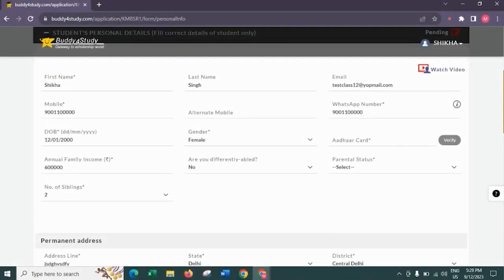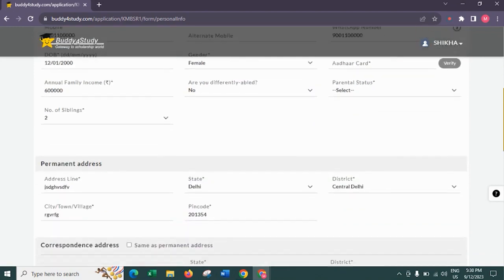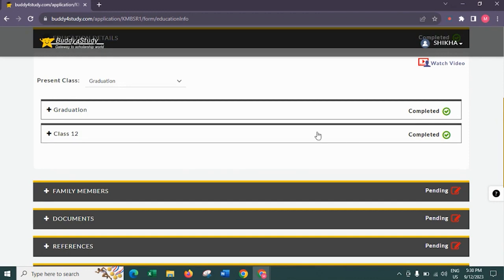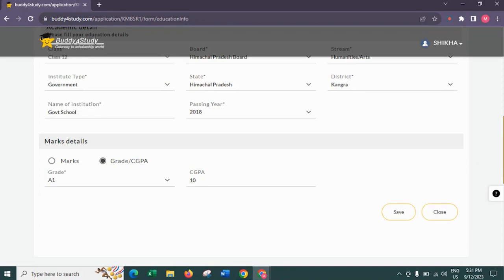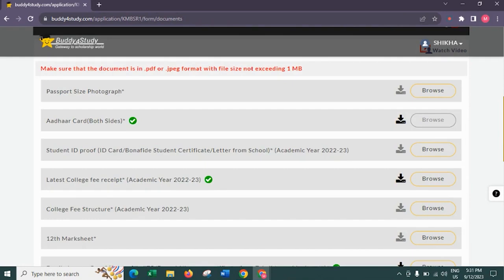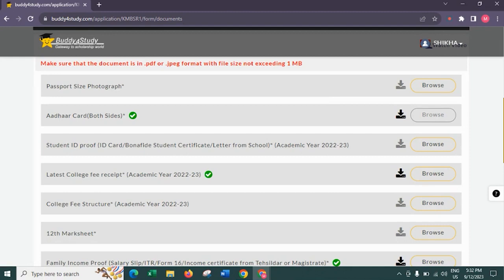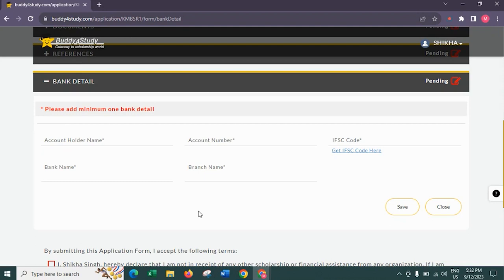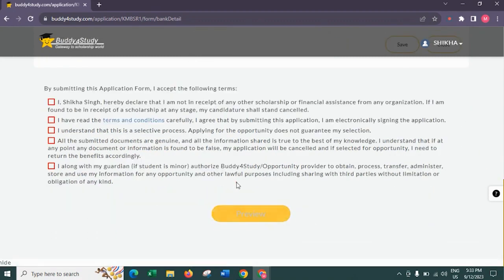How to apply Kotak kanya scholarship 2023| This is presented by Buddy4Study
🚀 Ready to grab the KotakKanyaScholarship2023 presented by Buddy4Study? Here's your step-by-step guide to securing this amazing opportunity!

2. Search for "Kotak Kanya Scholarship 2023."
3. Check eligibility criteria.
4. Complete your profile.
5. Fill in the application form.
6. Upload required documents.

🗓️ Application Timeline:
- Application period: [31 September 2023]

💡 Pro Tips:
- Craft a standout essay.
- Gather strong references.
- Showcase your achievements.

📢 Spread the Word:
Let's make this scholarship go viral! Share with friends and family who need financial aid for education. Together, we can empower WomenInEducation! 💪👩‍🎓